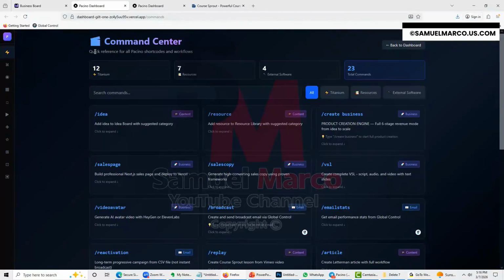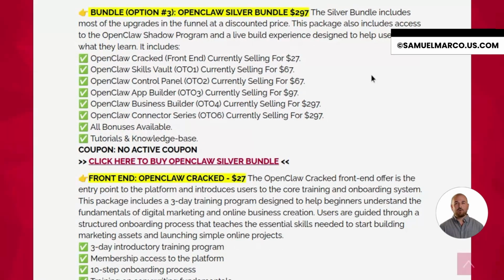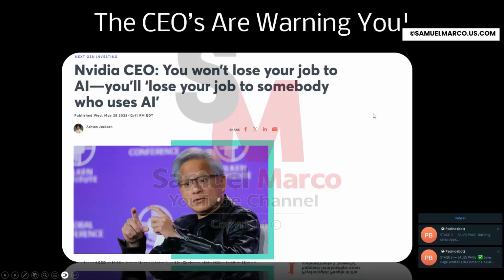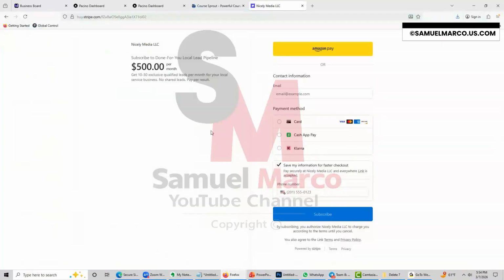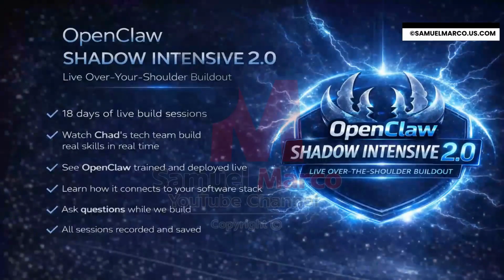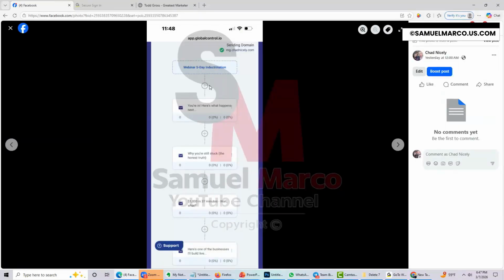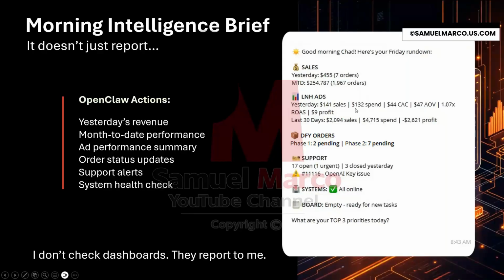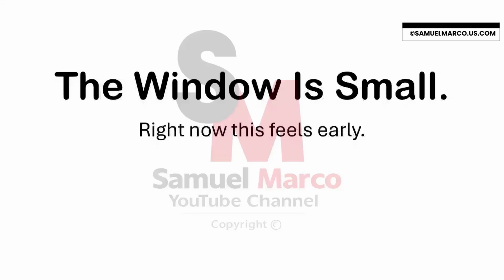OpenClaw Cracked Review & Bonuses | Full Demo + OTO Breakdown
OpenClaw Cracked Honest Review & Bonuses: In-Depth Walkthrough + Exclusive Offers
 ◀◀◀ BUY OPENCLAW CRACKED + BONUSES NOW

In this video, I provide a comprehensive review and bonus breakdown of OpenClaw Cracked. We go through the sales page and explore how this AI automation system works, including its execution features, workflow automation capabilities, and built-in AI skills.

Additionally, I cover the available one-time offers (OTOs), including onboarding upgrades, execution training, skill subscriptions, and advanced automation modules. Watch till the end to learn about the exclusive bonuses you'll receive if you decide to get OpenClaw Cracked through my link!

Note: “OpenClaw Cracked” is the official name of the product being reviewed in this video. It is an informational review and walkthrough of an AI automation platform.

Are you looking for a complete breakdown of OpenClaw Cracked? In this OpenClaw Cracked review, I’ll walk you through everything you need to know about this AI agent system, including what’s inside, how it works, and the exclusive bonuses I’ve prepared for viewers.

Whether you're wondering if OpenClaw Cracked is worth it or if it delivers on its automation promises, this detailed OpenClaw Cracked demo will show you how the platform operates and what features are included.

This AI automation system introduces a new approach to productivity by using AI agents that can execute workflows, automate tasks, and assist with digital operations. It’s designed for entrepreneurs, digital marketers, and anyone interested in exploring AI automation technology.

In this video, I’ll also reveal the best OpenClaw Cracked bonuses you can access through my special link, designed to help you get more value from the platform.

If you’ve been searching for “OpenClaw Cracked review & bonus,” “OpenClaw Cracked demo,” or “OpenClaw Cracked OTOs,” this walkthrough will highlight everything from key features to potential considerations.

Don’t miss out on the best OpenClaw Cracked bonuses, available only through this channel! 🚀

GET OTO One Time Offer Funnel Info on my blog post

⏰ OPENCLAW CRACKED REVIEW Key Moments ⏰
00:00 - Introduction to OpenClaw Cracked
00:07 - Overview: What OpenClaw Cracked automation system does
24:36 OpenClaw Cracked OTO Funnel
26:25 OpenClaw Cracked Bonus
33:21 OpenClaw Cracked Walkthrough Webinar